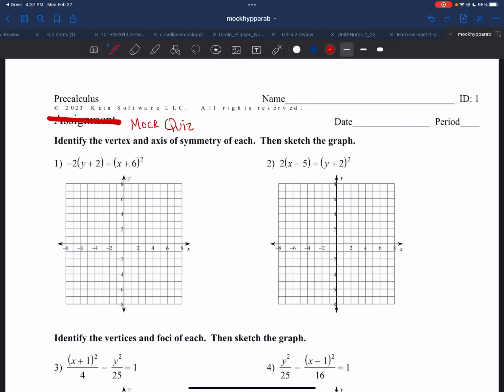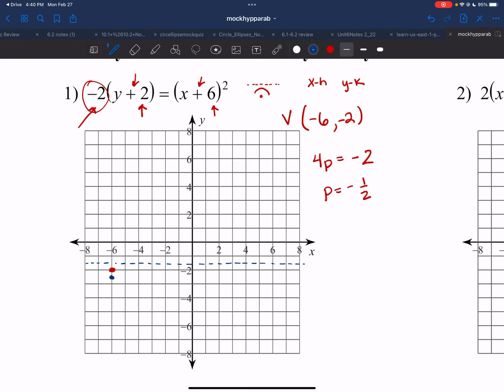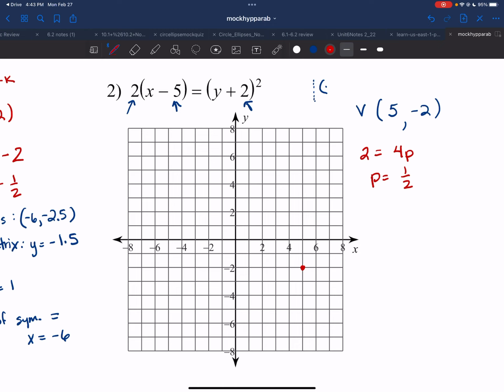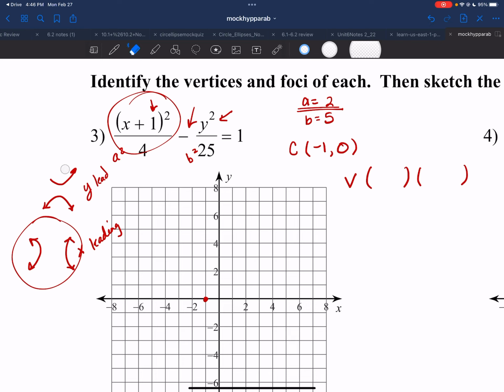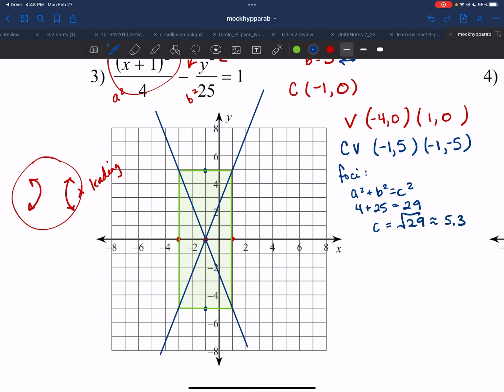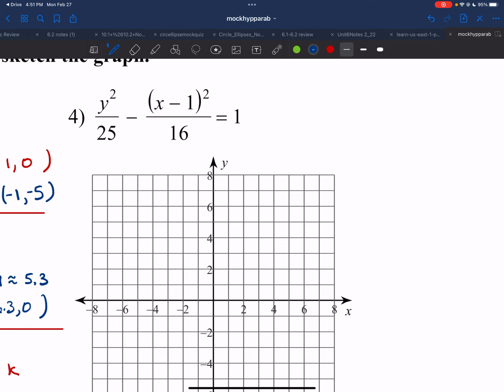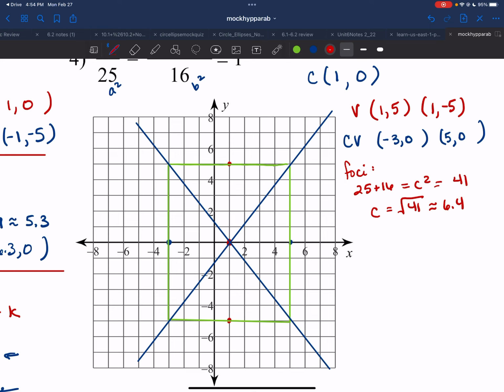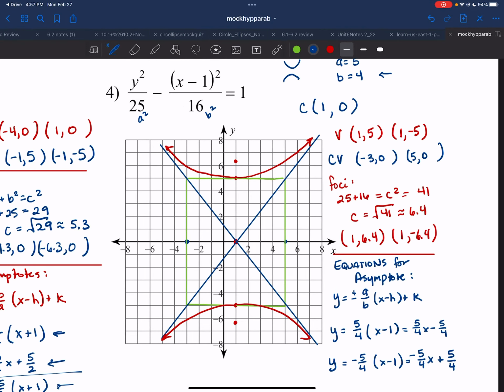Conics: Study guide for Parabolas and hyperbolas